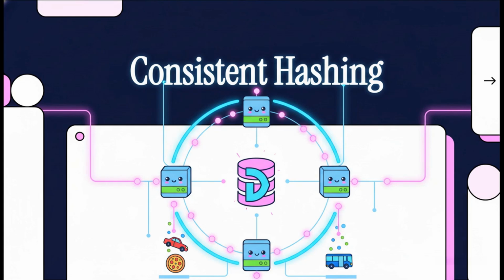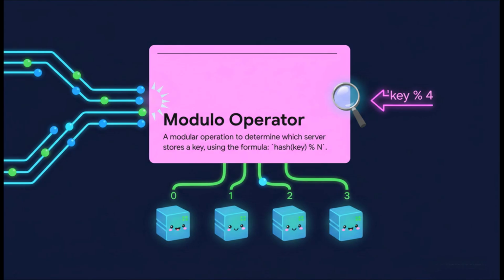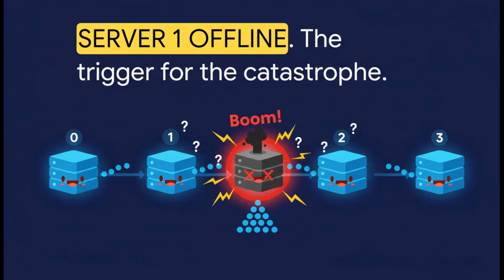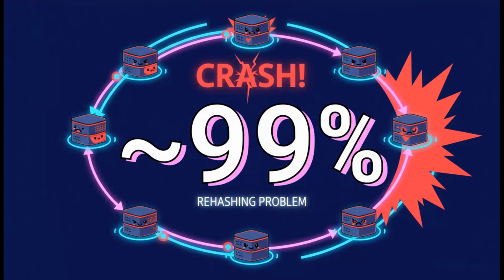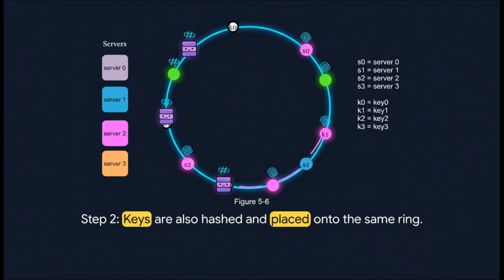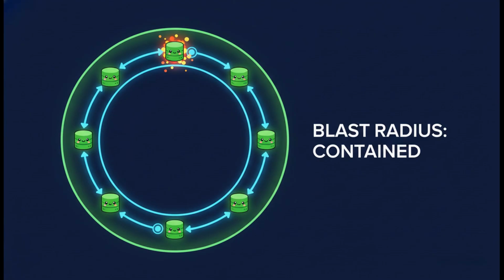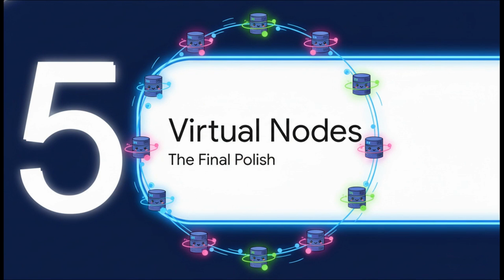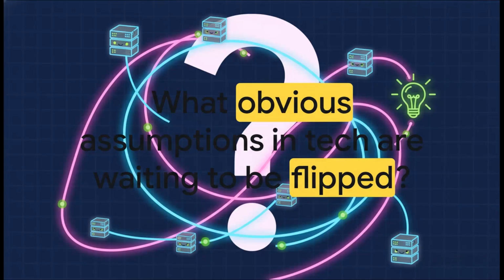What if Virtual Nodes Could HASH Faster? Discover the Trick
Discover the secret to making virtual nodes hash faster, a crucial aspect of system design that can significantly impact the performance of distributed systems. In this video, we'll delve into the world of consistent hashing, exploring how it can help mitigate cache miss issues and improve the overall scalability of backend engineering systems. We'll also touch on the importance of understanding hash ring principles and how they can be applied to tech interview prep, giving you an edge in your next system design interview. Whether you're a seasoned software architect or just starting out with coding basics as part of your 100 days of code journey, this video is packed with valuable insights and explanations from experts like Alex Xu, making it a must-watch for anyone interested in tech explained in a clear and concise manner, especially when it comes to avoiding server crashes and ensuring seamless system design. By the end of this video, you'll have a deeper understanding of how to design and implement faster and more efficient systems, so be sure to watch until the end to learn the trick to making virtual nodes hash faster.